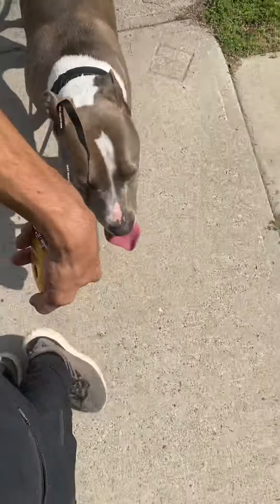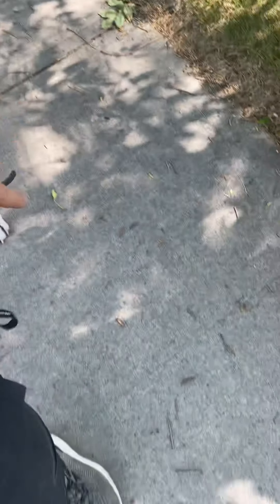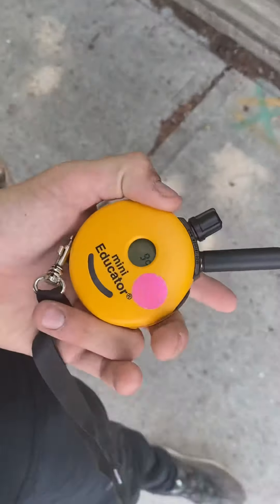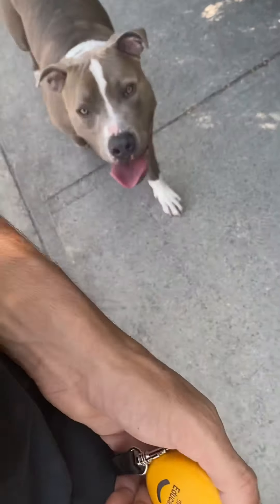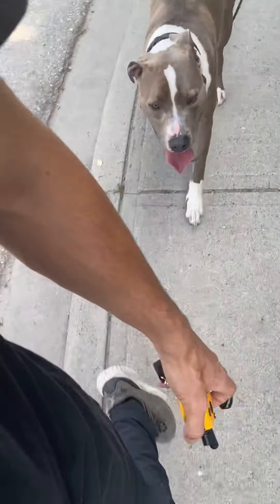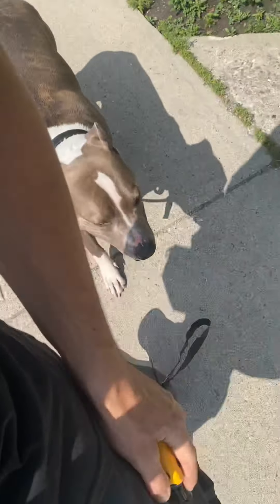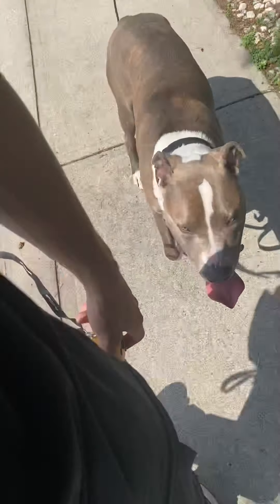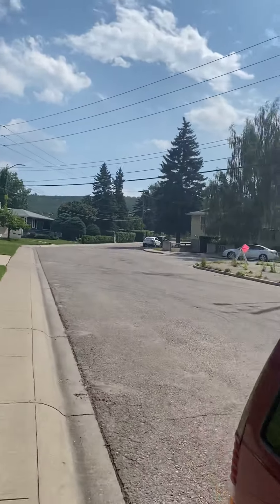Kingston: Follower state of mind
In our board and train program we go far beyond teaching bulletproof on and off leash obedience, one of the most important things we address in our program that so many other trainers fail to talk about and train, is the dogs state of mind. The state of mind means the emotional state of the animal at any given moment. Most of the dogs we see come to us in a bad state of mind, whether it’s over excited, anticipatory and impulsive, or fearful, insecure and uncertain, it’s these states of mind that gets these dogs into trouble and causes their owners grief, not the fact that the dog doesn’t sit when it’s asked, this is just a symptom of that state of mind.
The first thing we do when a dog arrives is not teach it to sit, or down or load a marker word, we begin addressing their state of mind through follower and deference based training exercises, once we have addressed this then we can do the easy stuff like teaching obedience commands.